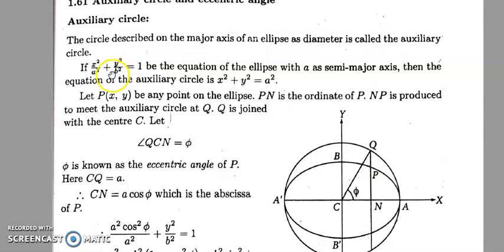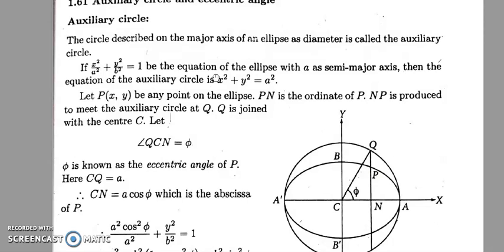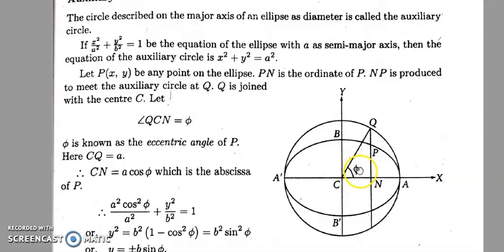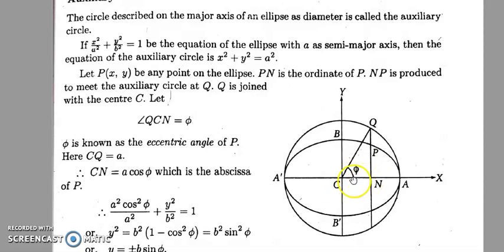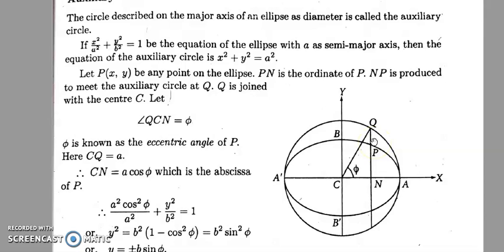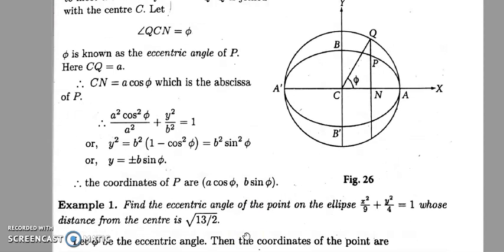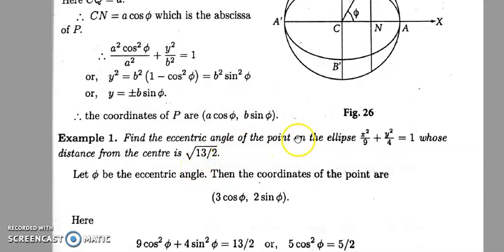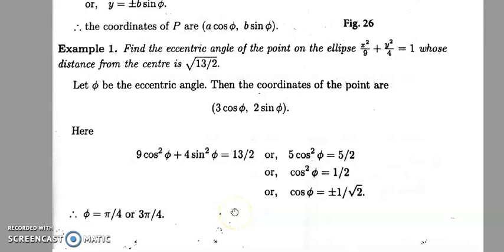ANALYTIC GEOMETRY || LECTURE-11 || MS